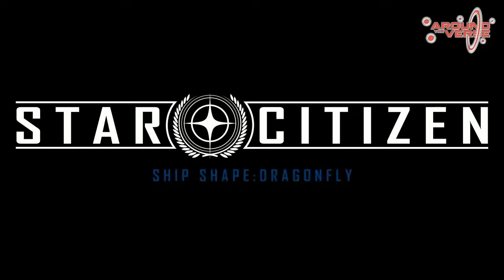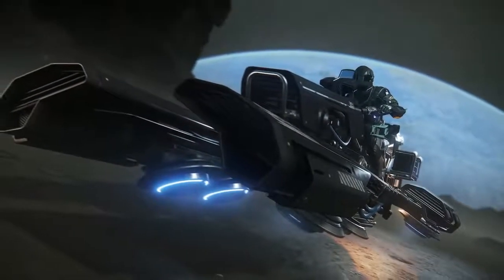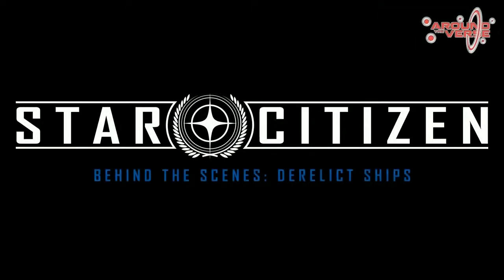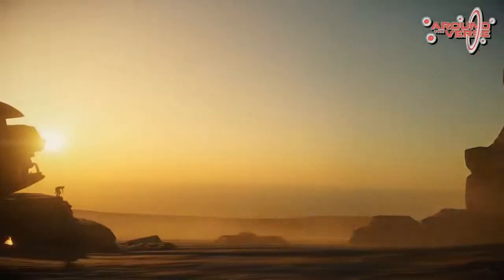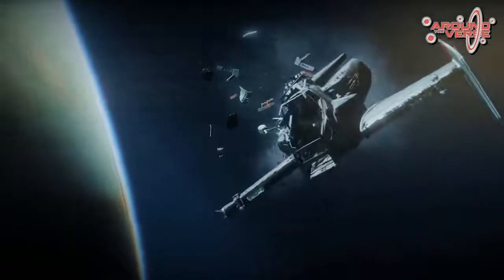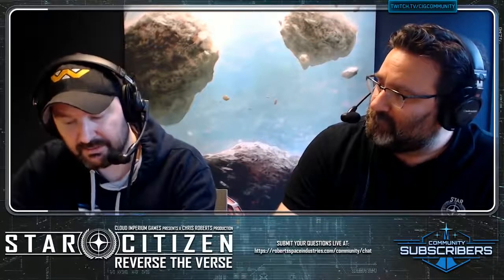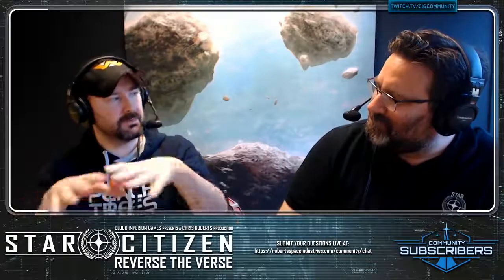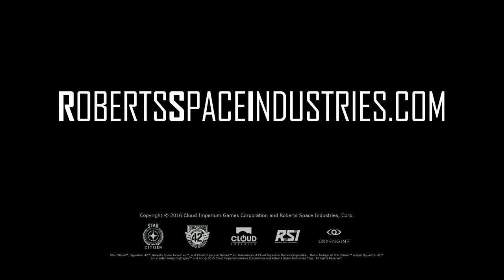Star Citizen - Reverse The Verse 2.5 (Team UK)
create Account - use CODE for 5.k UEC (ingame credits)
STAR-R3DJ-9NBR

pre-release - ingame footage - realtime ingame rendering

deutscher Star Citizen Blog:
starcitizenbase.de/